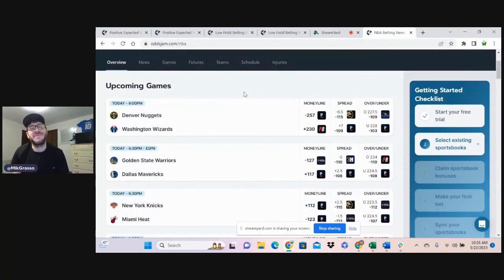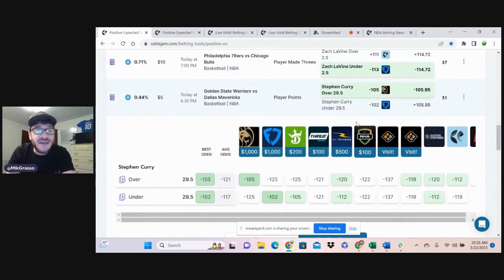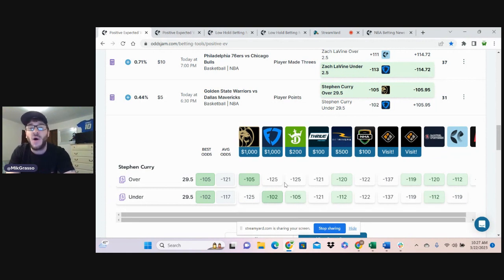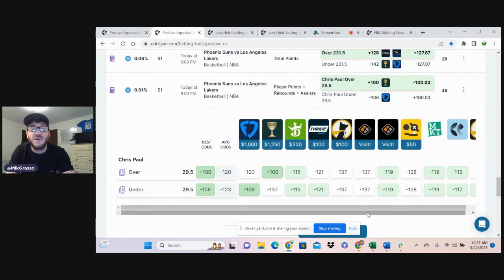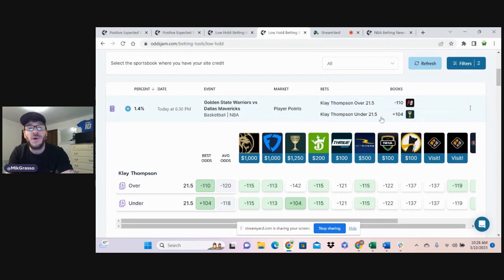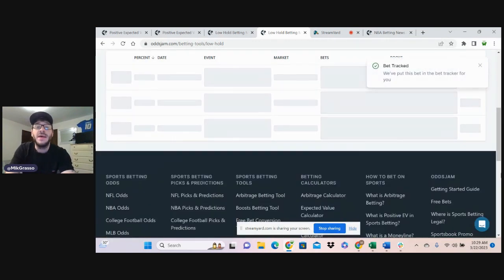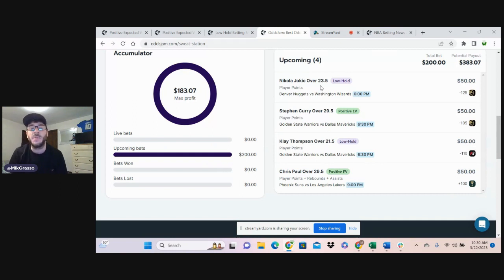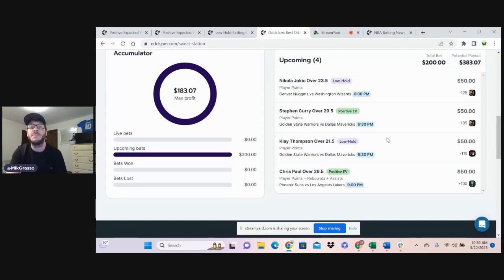NBA Best Bets | NBA Betting Picks and Predictions | Via OddsJam 3/22/2023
Sign up for BetMGM sportsbook for a $1,000 risk free bet available in (IA, WY, NJ, PA, AZ, CO, IN, LA, DC, MI, IL)

Sign up for PointsBet sportsbook for a $500 risk free bet and $1500 PointsBetting risk free bet available in (IA, IL, NJ, CO, IN)

In this video Mike has 4 bets for the NBA tonight. He locks in three sharp NBA betting picks for tonight in the NBA. Mike's picks are solid as he is a sharp bettor who uses the OddsJam tools to help him find these picks.
Mike will show some of his best bets for the tonight in the NBA.  He will  be using the tools on OddsJam to find some +EV plays.  Mike will also be highlighting all of the tools on the OddsJam website and explaining the value of each tool.  Mike will be talking about everything that is related to sports, including sports betting.